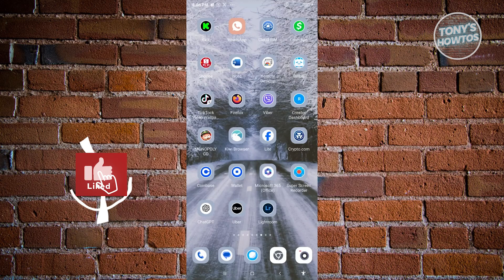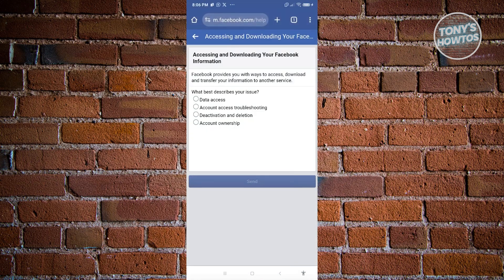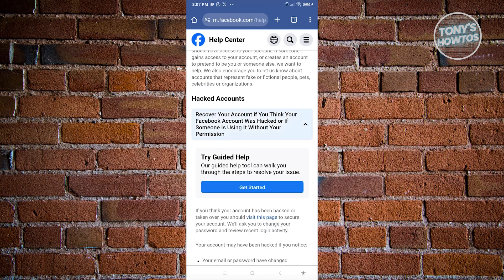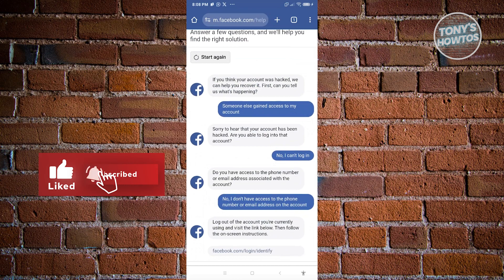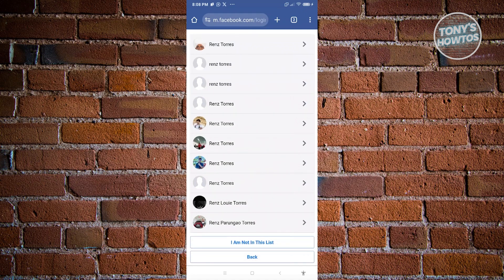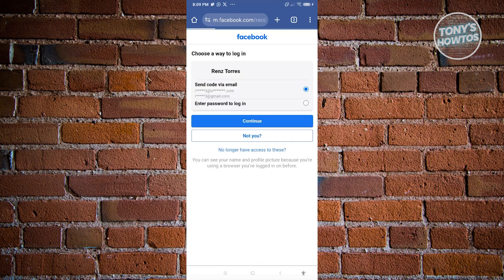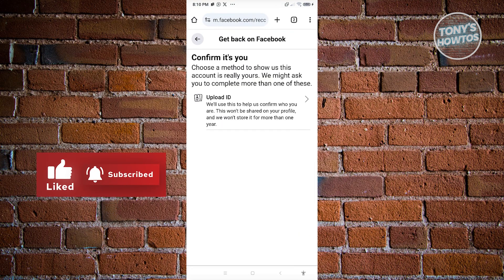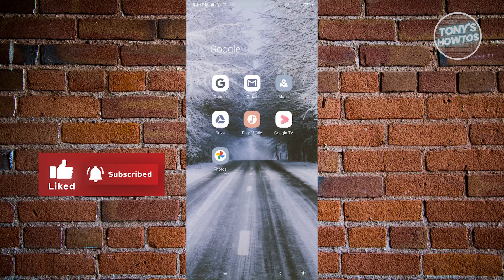How to Recover Hacked Facebook Account Without Email, Password and Phone Number (2026)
In this video I show you How to Recover Hacked Facebook Account Without Email, Password and Phone Number in 2026. The quick and easy tutorial on Facebook hacked acc recovery. Do you want to restore your hacked account on Facebook in 2026? Yes? Great!

This is a step by step instruction on How to Recover Hacked Facebook Account Without Email, Password and Phone Number. This is valid for iPhone models 8, X, XS, 11, 12, 13, 14 or higher with iOS 17, 16, 15, 14, 13, 12 and earlier. This is valid for Huawei, Samsung, Google Pixel, Xiaomi and other phones running Android version 11, 12, 13, 14. This is valid for Windows 7, 8, 10, 11. This is valid for Mac.